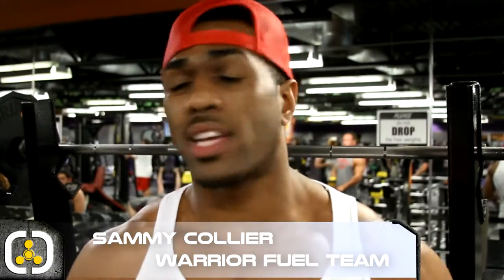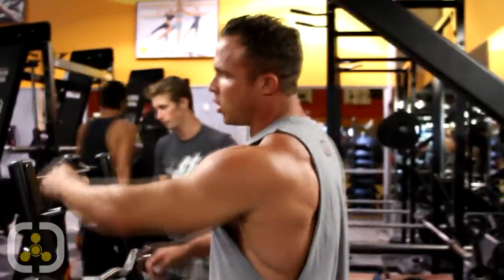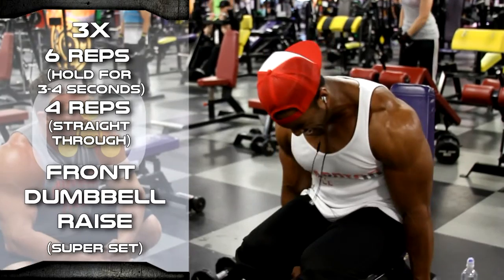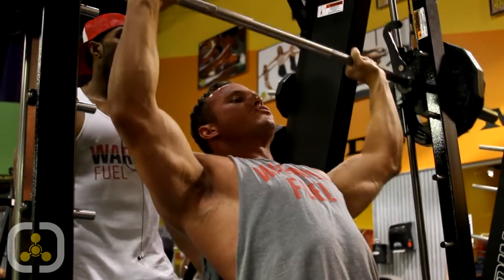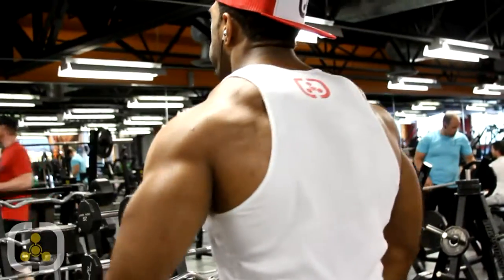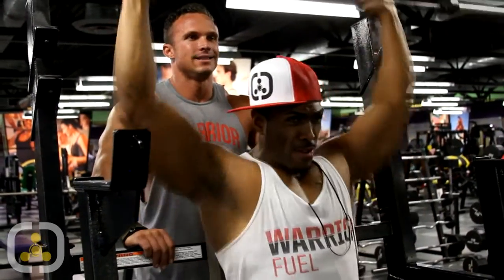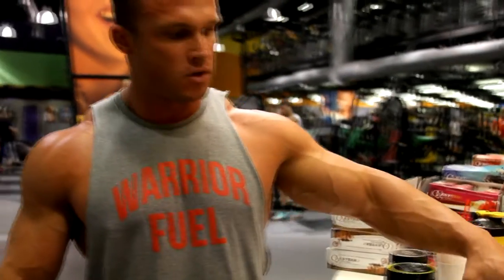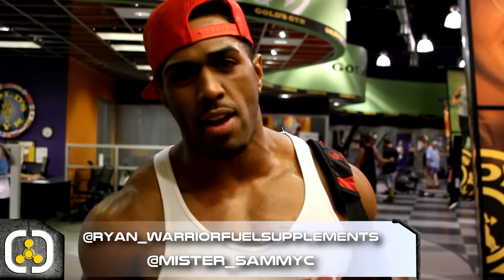Warrior Fuel Shoulder Workout with Ryan and Sammy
Get your shoulder workout with the Warrior Fuel Team. for the full line of products and gear